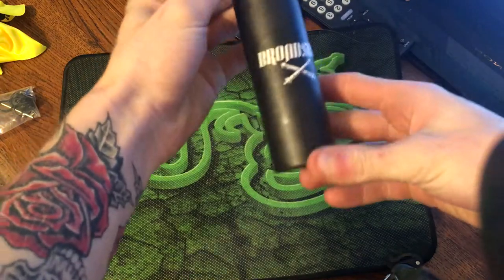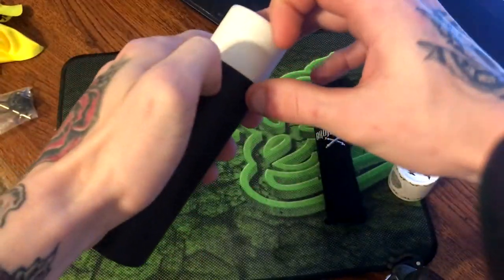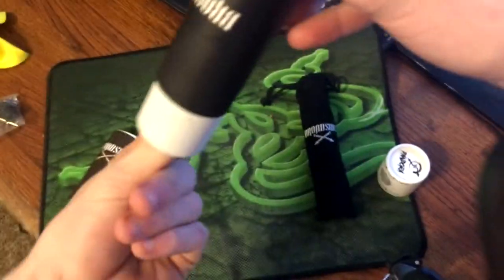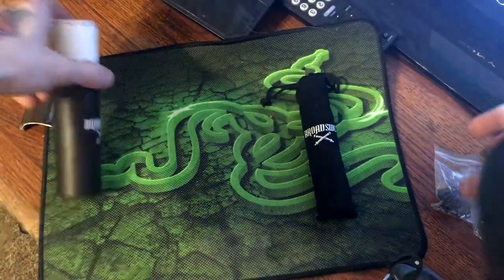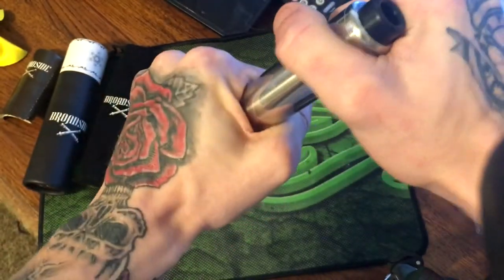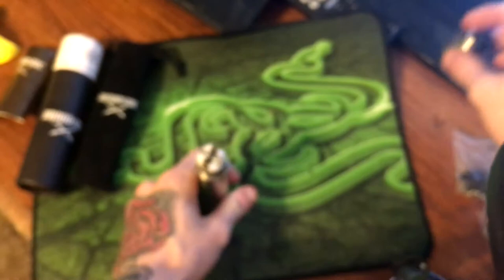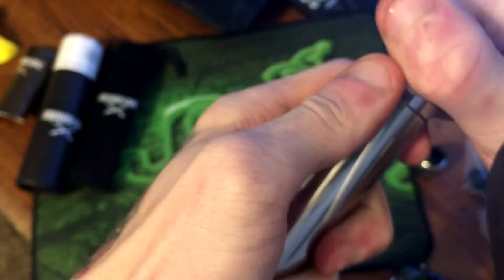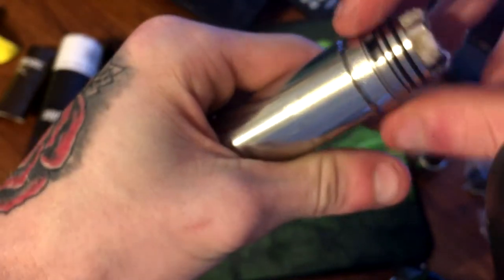BroadSide Broadora (Vape Review)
this is an 18+ channel this is a review on the broadside Pandora mech mod review